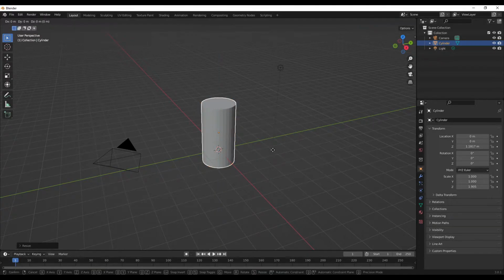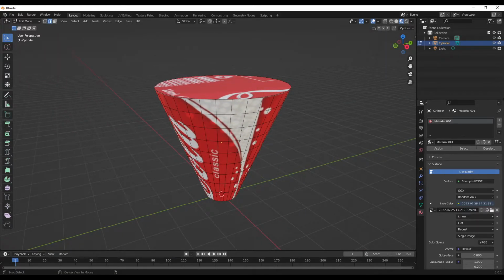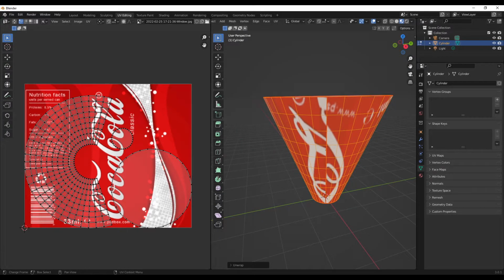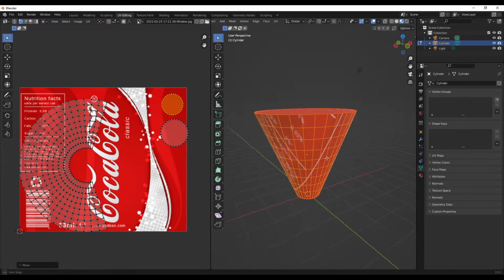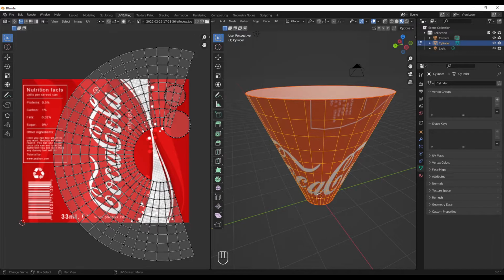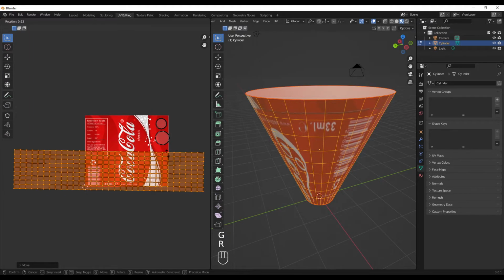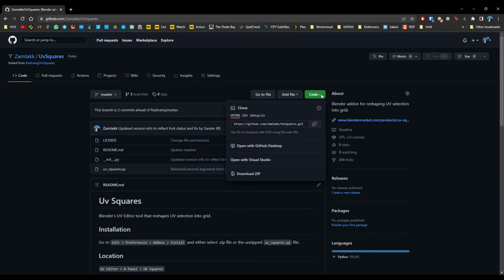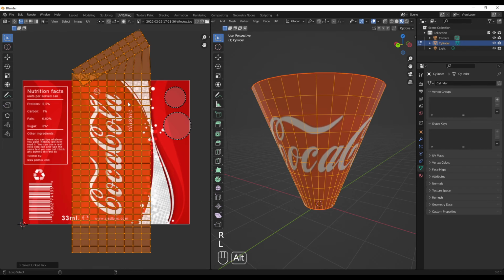Blender UVSquares tutorial - Blender 3.0.1